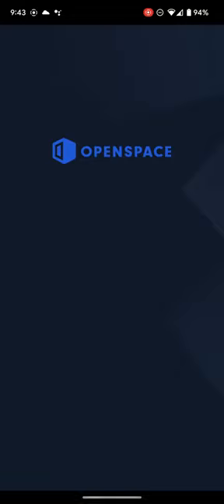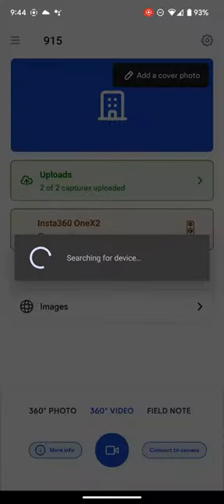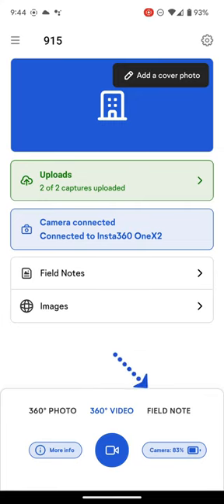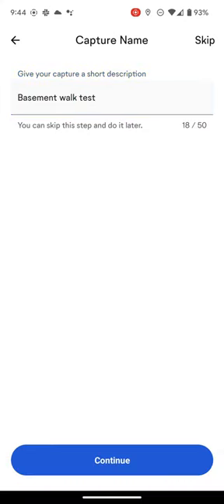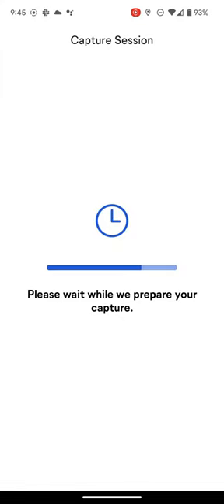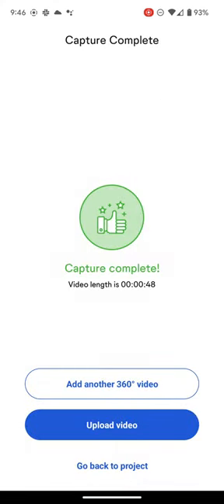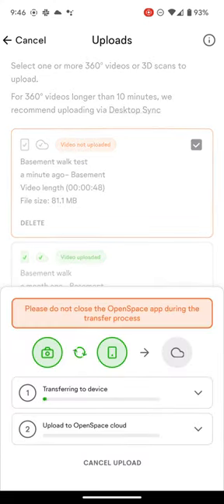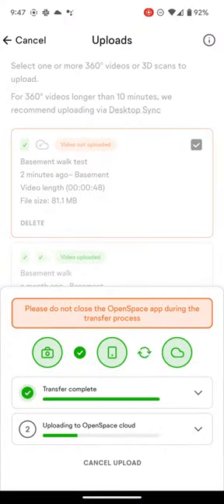How to Capture Your Site Using the OpenSpace Mobile App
OpenSpace Academy offers online courses covering the fundamentals of reality capture. In this brief video, we explain how to use the OpenSpace mobile app to do a site capture.

The OpenSpace mobile app makes it simple to capture your project. Watch this video to get started with your first capture, including:

• How to connect to your camera’s local Wi-Fi in a few clicks.
• Quick steps to start a 360° video capture and upload it once you’re done.
• What you can do once your capture is complete.

OpenSpace, the global leader in reality capture and AI-powered analytics, empowers construction and real estate companies of every size to digitally transform and create a 360° view of their built environment. Customers such as JLL, AECOM, and RG Construction have used OpenSpace to operate more efficiently and reduce risk, capturing more than 15 billion square feet of imagery from construction projects across thousands of sites in more than 91 countries.